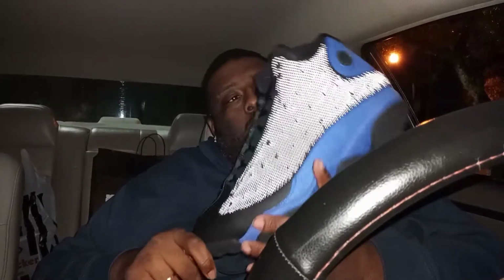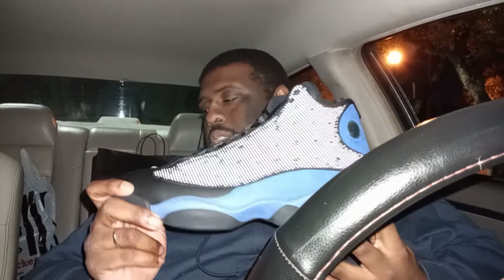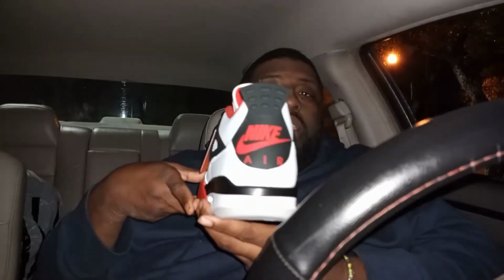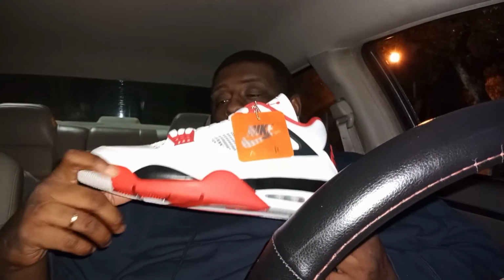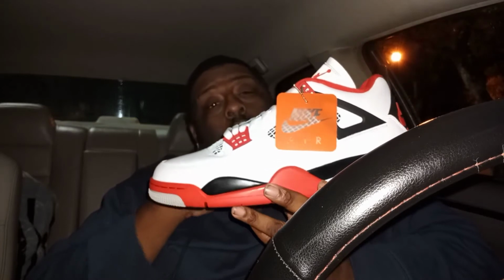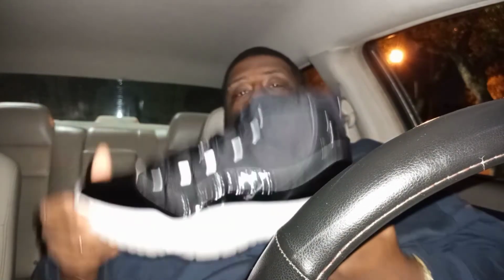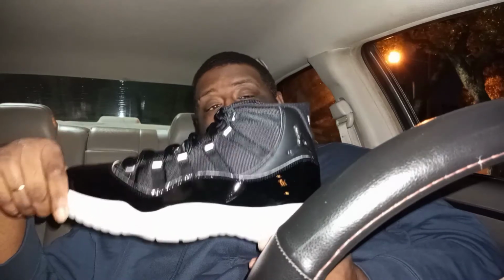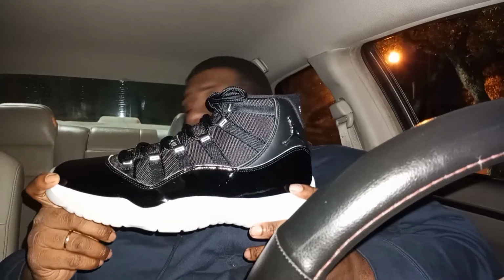Holiday 2020 release review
Dec 2020 holiday release review. three of my latest 2020 picc ups